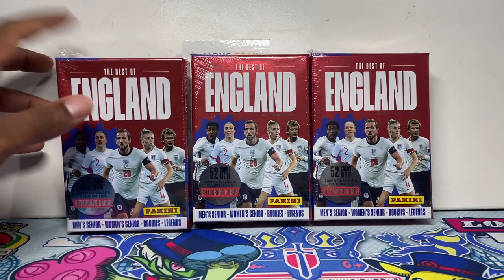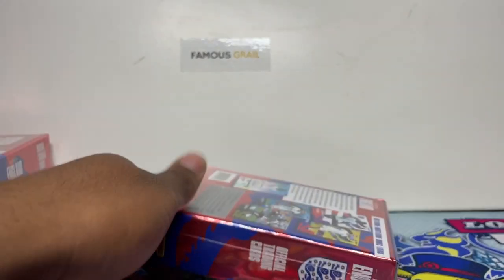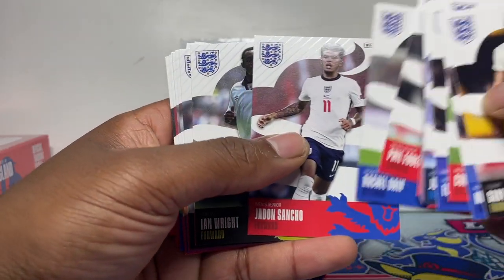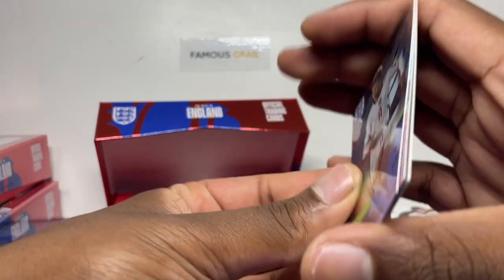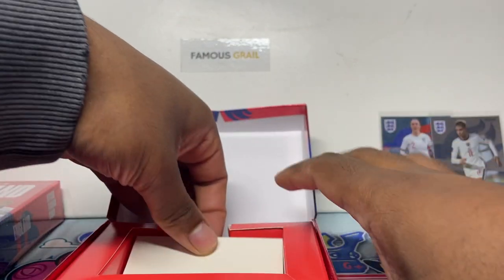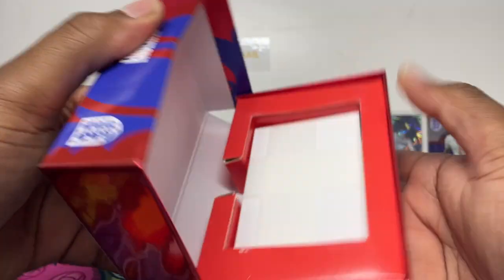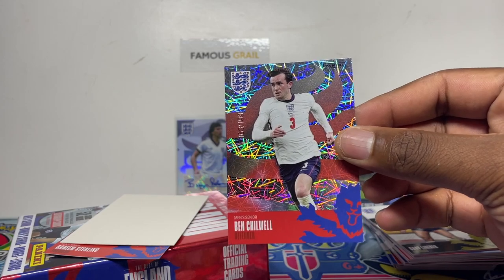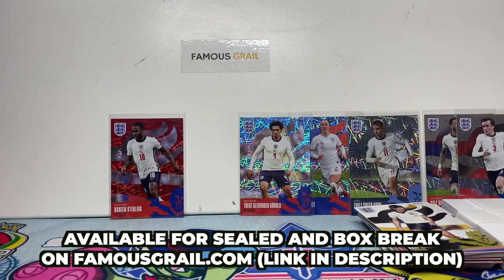Panini The Best Of England Box OPENING! (AUTO PULLED!)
Today we opening the new Panini The Best Of England Official Trading Cards Box, which release in time for the FIFA World Cup Qatar 2022 and WE PULLED AN Autograph!